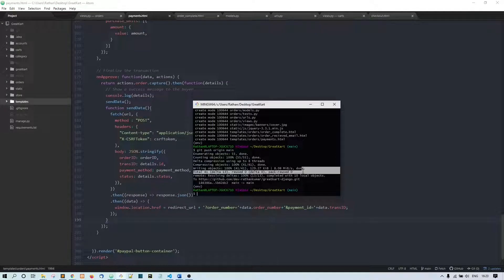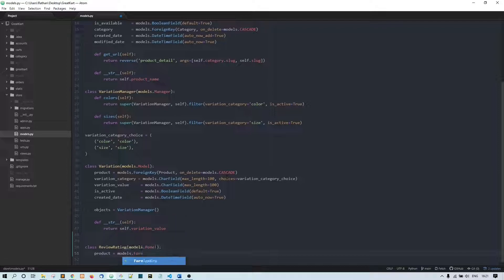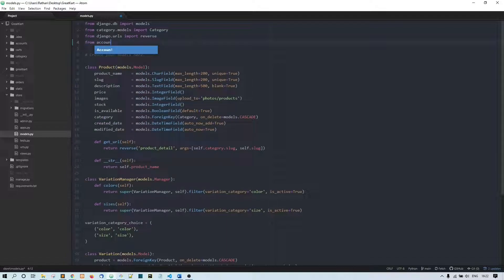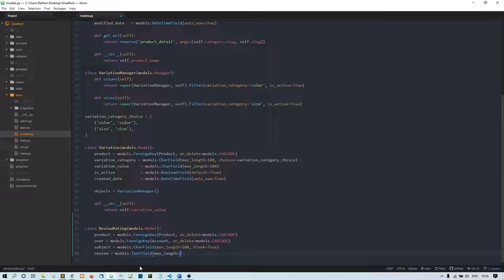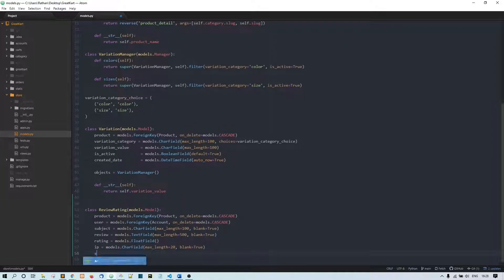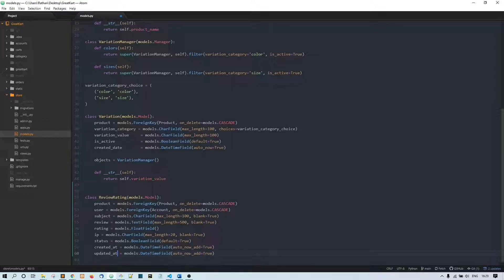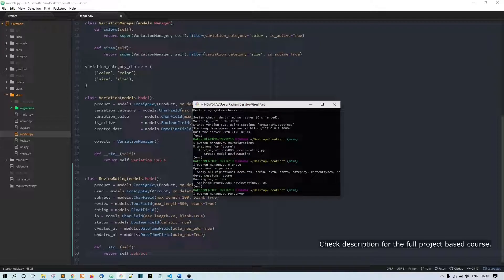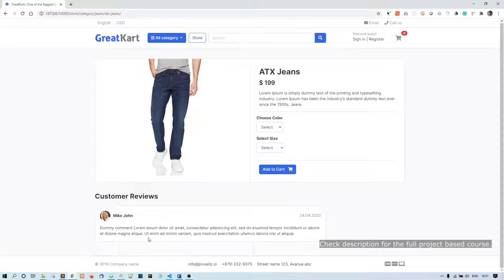Review and Rating System in Django Python - Part 01 | Creating a Rating Model | Interactive Stars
Interactive Half Stars and Full Stars | Review, and Rating System in Django Python - Part 04 | Storing the Reviews

Learn to develop Django real-world web applications.

Used Car Selling Website + Google & Facebook Logins + Heroku Deployment

Keep Learning!